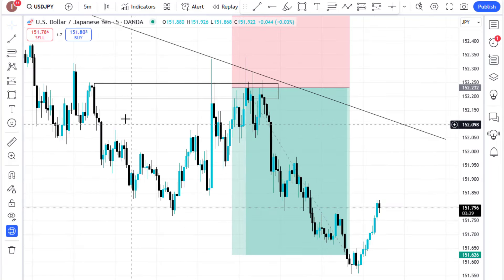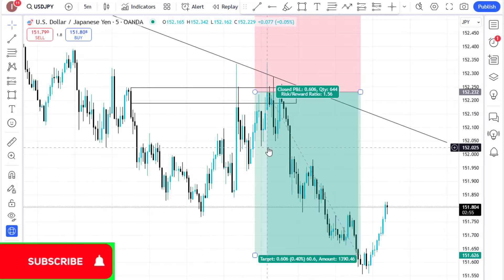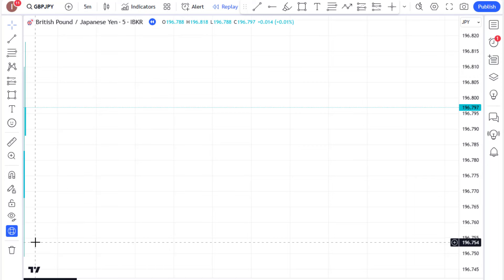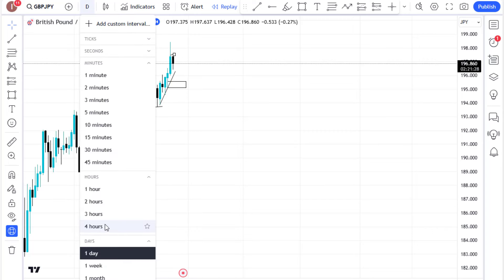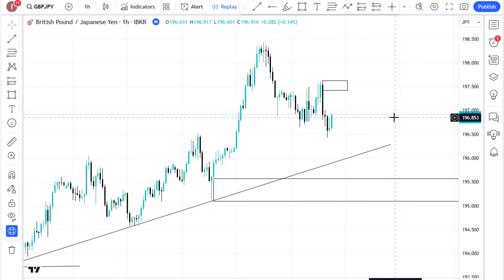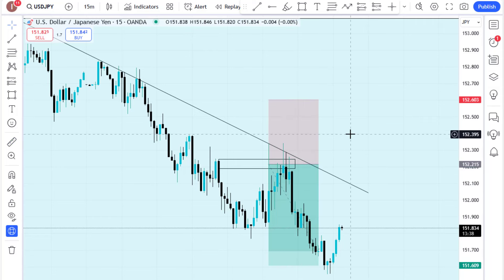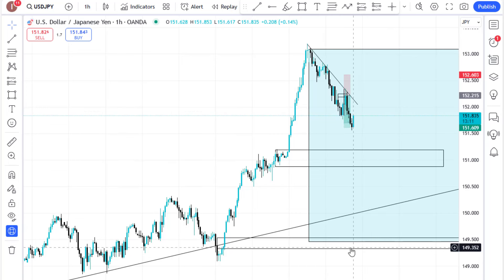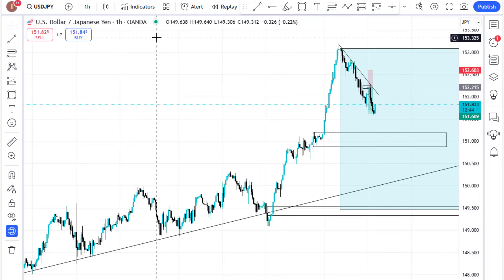Easy multiple timeframe strategy for BIGGINERS /Day trader's strategy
Best  strategy  for forex day traders & scalpers/timeframe every Trader should use

write me on telegram through

my recommended forex broker to trade with me sign up . you'll get free access to my VIP if you sign up through this my broker link

if you already have an account with exness and still wants to join my vip.. use this link  my.exnessaffiliates.com sign into your account
change IB and input my IB
use this partner code
syaavn63my

if you sign up through my IB write me telegram to be added to VIP Chanel

to trade even on weekends sign up to synthetic Indices broker
DERIV  to trade binary instruments (vix 75, boom and crash, step index etc..

if you sign up to that broker write me on telegram i Will trade with you one on one